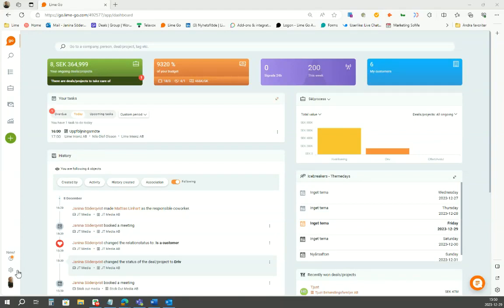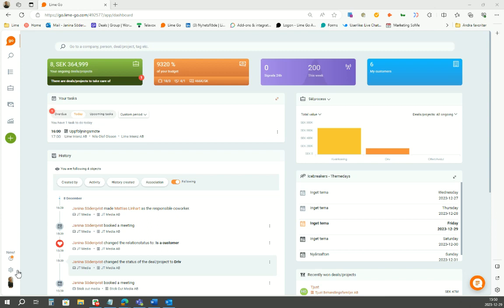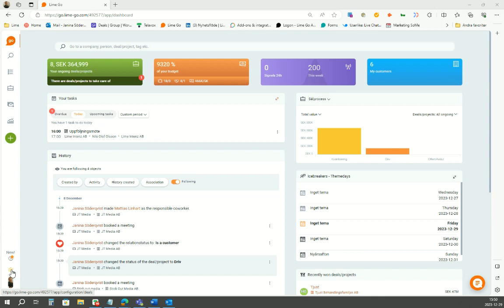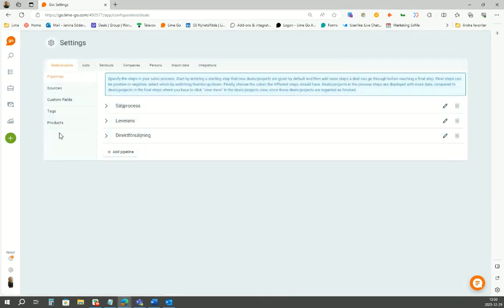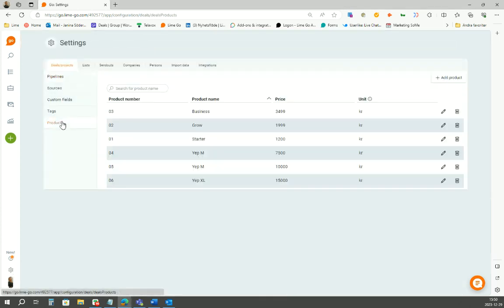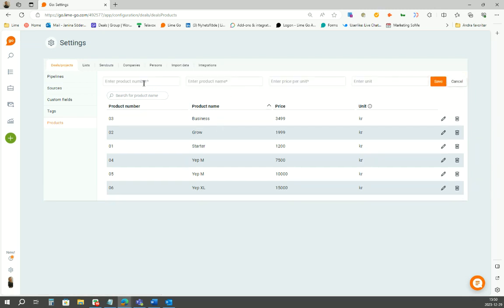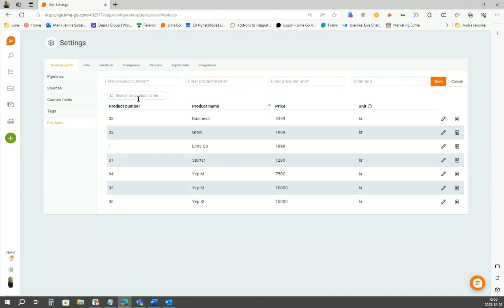How to Go - Get Started with Products